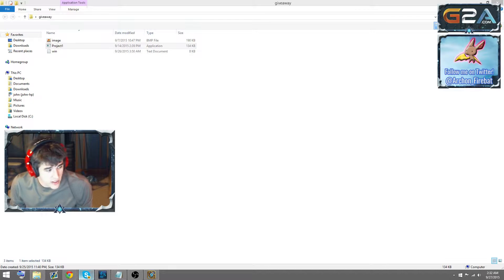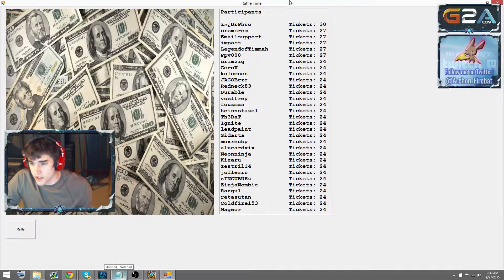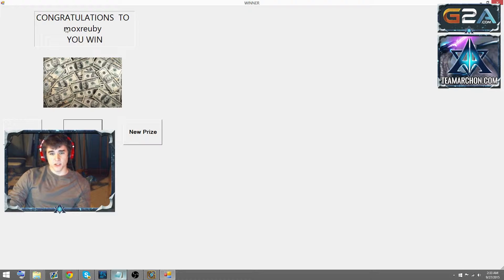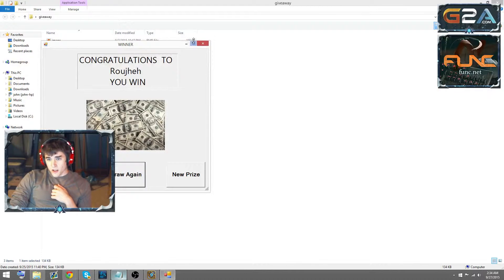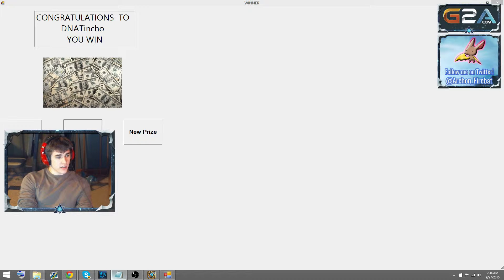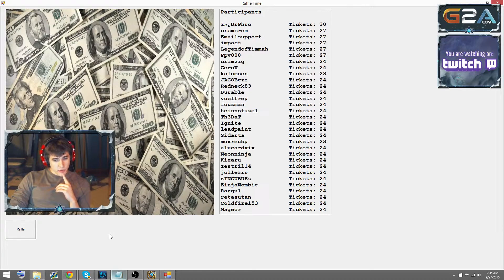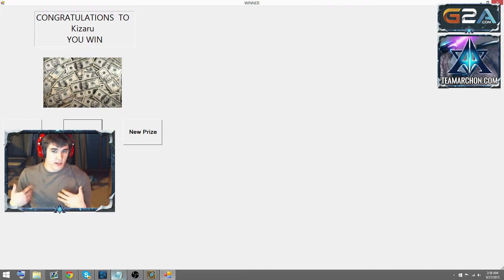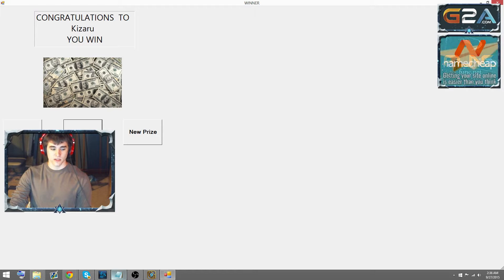Hero_Firebat stream from 2015-09-27T06:32:12Z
Original title: Firebat Swiss Top16 Starting Around 4:00 CST
Original description: None
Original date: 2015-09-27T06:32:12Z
Original Twitch id: v17985065